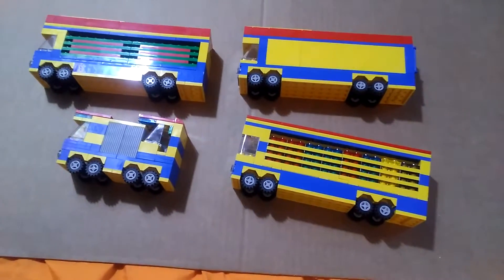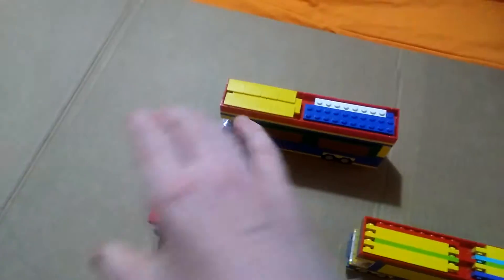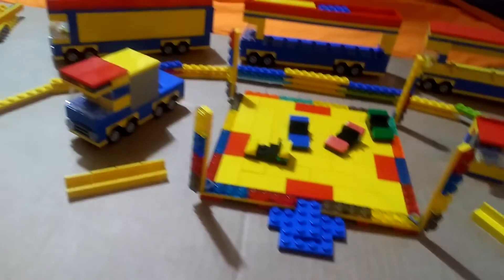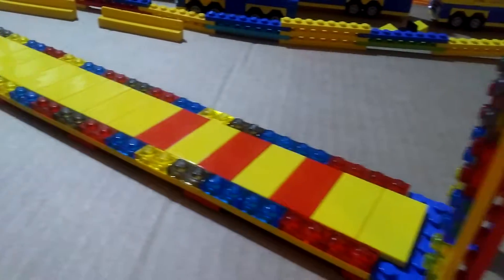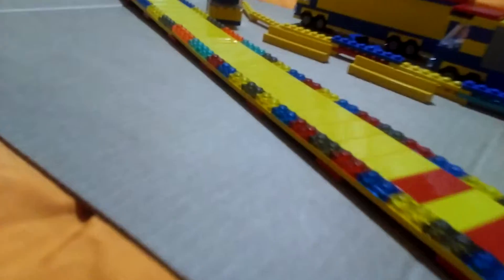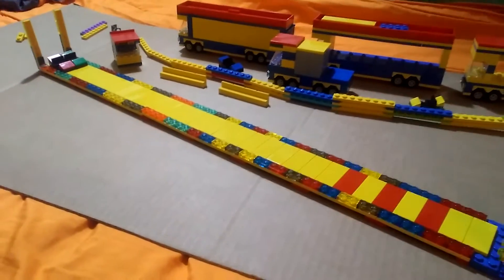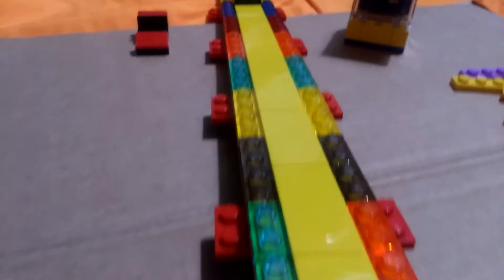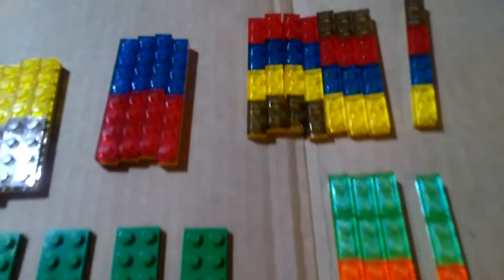Lego concept model fun fair ride part one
This is my moc Lego micro build of a funfair ride.  This was to be one video but some how I was interrupted by a phone call during filming on my tablet.